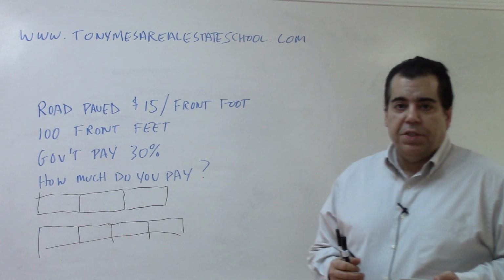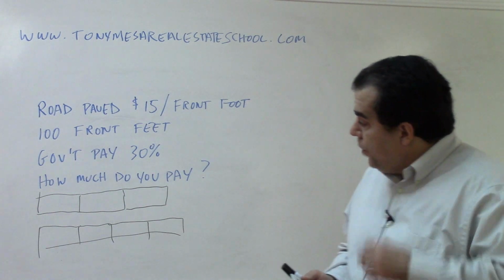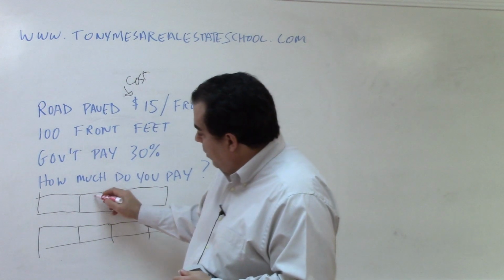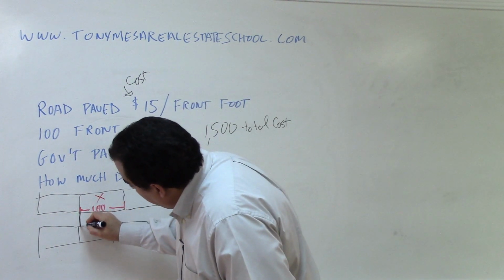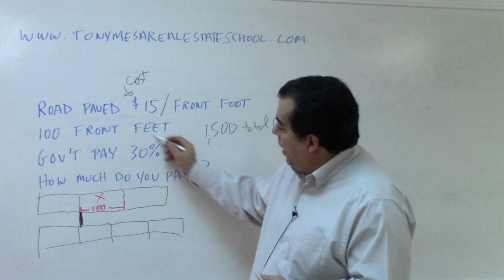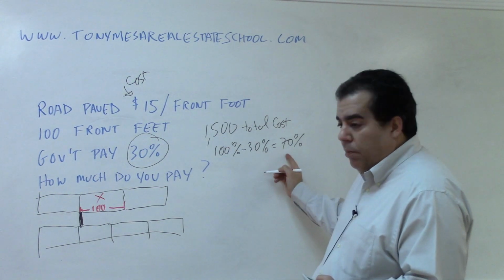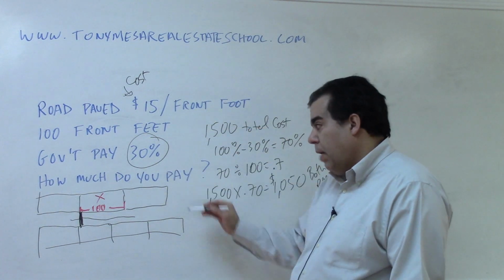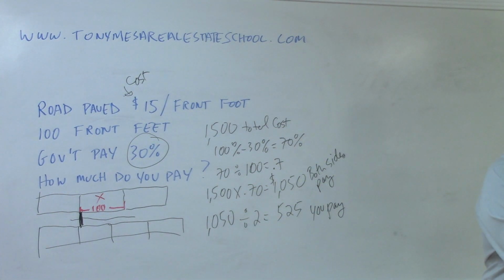Florida Real Estate Exam Prep Math 4: Special Assessment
This video covers the special assessment math problem for the Florida Real Estate Exam.

for more information.  We offer On Demand Sales Associate Online Exam Cram Videos with 24/7 Access and On Demand Real Estate Broker Online Exam Cram Videos with 24/7 Access.  We also offer the Sales Associate Course in a Classroom Setting and as an Online course.  for more information and class schedules.

The On Demand Sales Associate Online Exam Cram Videos are designed to prepare you for the state exam with more than 18 hours of explanation of key concepts and facts (laws, principles and practices and math), including The Day Before the Videos and Test Taking Tips Video. The Exam Cram Outline is included.  The Sales Associate Online Exam Cram Videos cover everything: Laws, Principles, Practices and Math.

The On Demand Real Estate Broker Online Exam Cram Videos are designed to prepare you for the state exam with more than 22 hours of explanation of key concepts and facts (laws, principles and practices and math), including The Day Before the Videos and Test Taking Tips Video.  The Real Estate Broker Online Exam Cram Videos cover everything: Laws, Principles, Practices and Math.